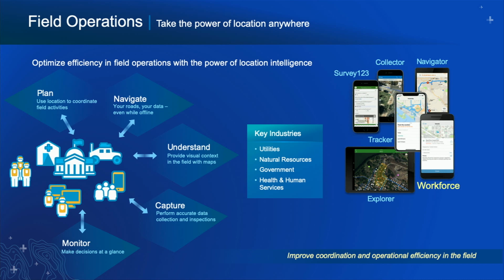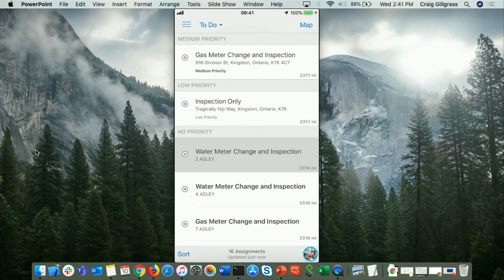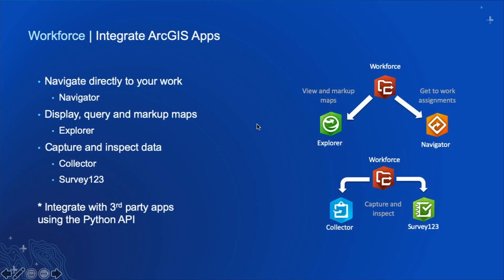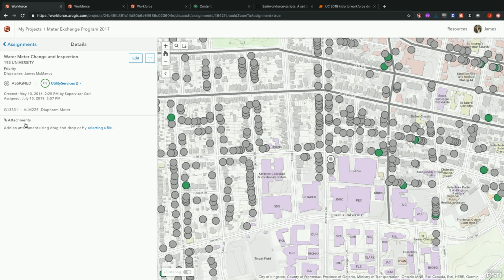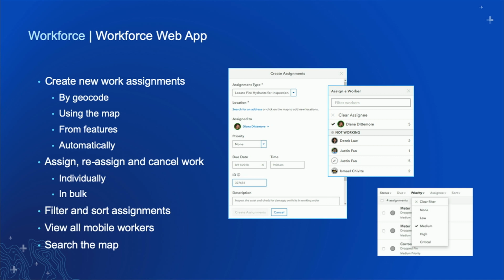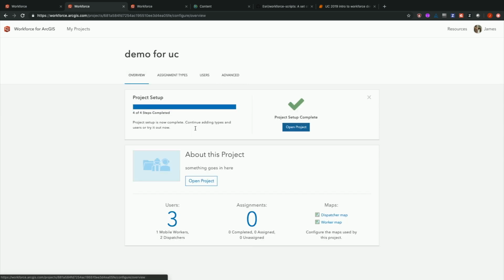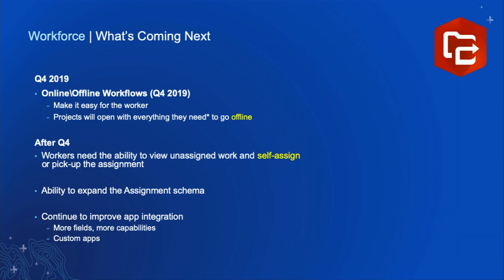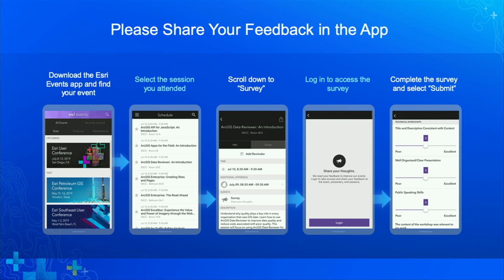Workforce for ArcGIS: An Introduction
Maximize the efficiency of your field workforce using Workforce for ArcGIS. It will help you plan, manage and complete workflows for all types of field activities. In this session, we will show you how to create a Workforce Project inside of the ArcGIS platform and assign work to mobile workers. We will show you how Workforce integrates with other ArcGIS apps like Navigator for ArcGIS, Collector for ArcGIS and Survey123 to accomplish a variety of field workflows.